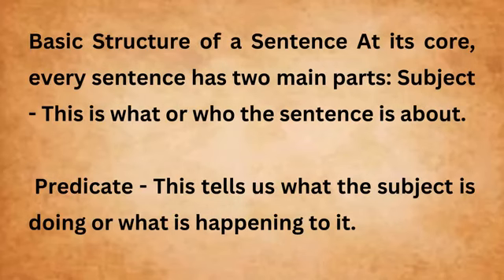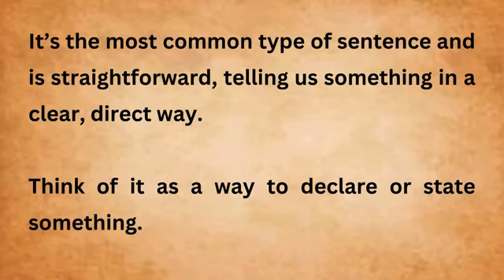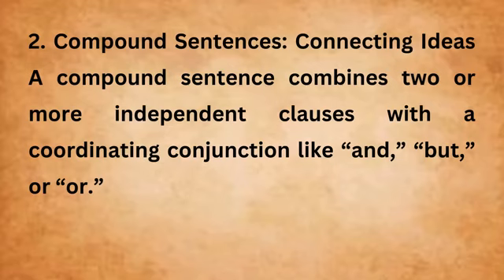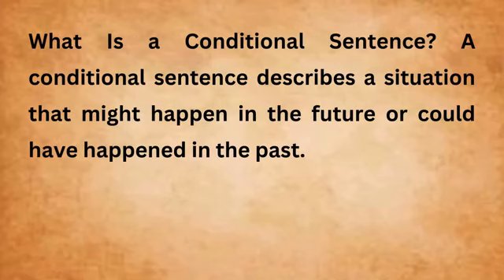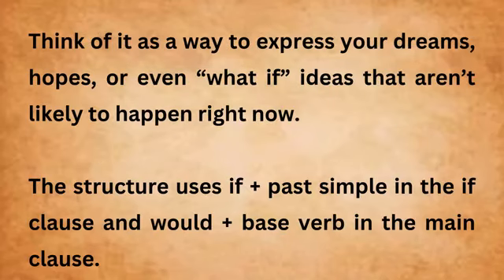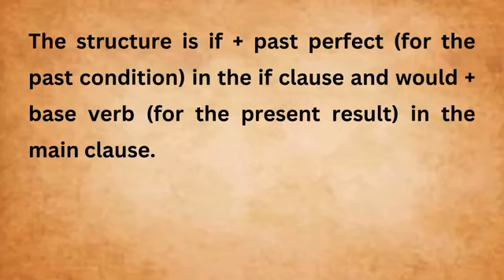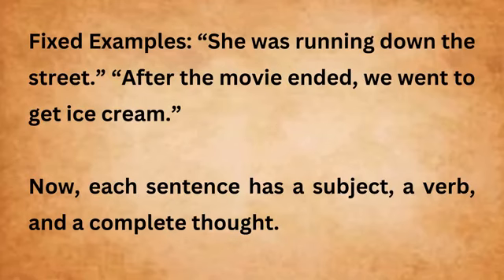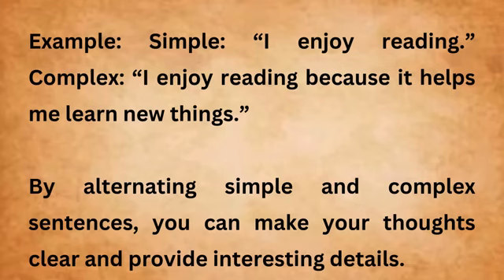Sentence and its all types || Learn English Through Story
"Master English Sentences: Learn All Types with Examples!"

Want to master English sentences and their types? 🌟 This video is your ultimate guide to understanding how English sentences work! Learn the basic structure, explore different sentence types (simple, compound, complex, and more), and discover practical tips to enhance your skills.

What you'll learn:
✅ The fundamentals of English sentence structure (Subject, Verb, Object).
✅ The four sentence types by function: Declarative, Interrogative, Imperative, and Exclamatory.
✅ The four sentence types by structure: Simple, Compound, Complex, and Compound-Complex.
✅ Essential grammar rules and examples to create perfect sentences.
✅ Practical exercises to improve writing and speaking skills.

This video is perfect for beginners and anyone looking to sharpen their English language skills.